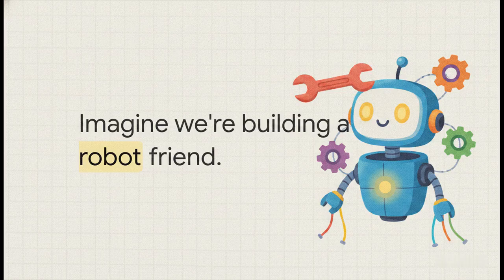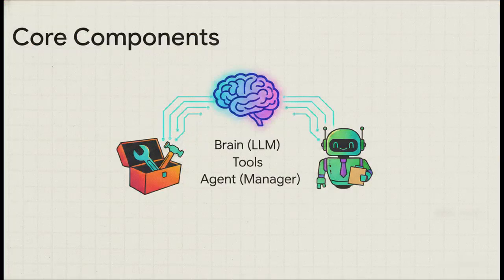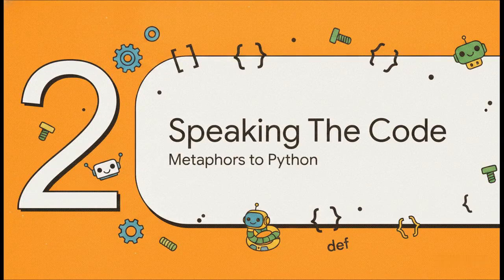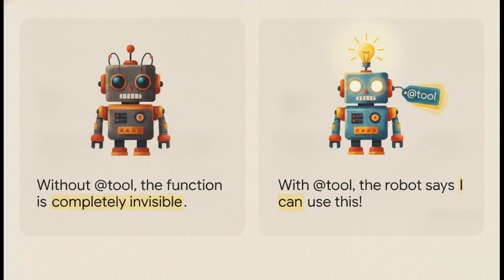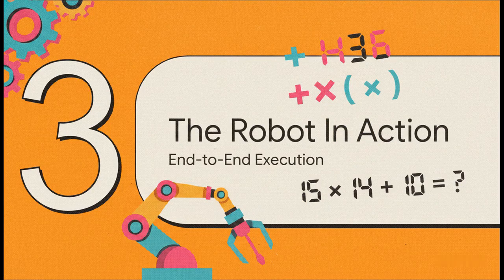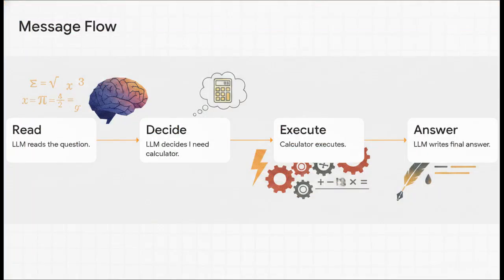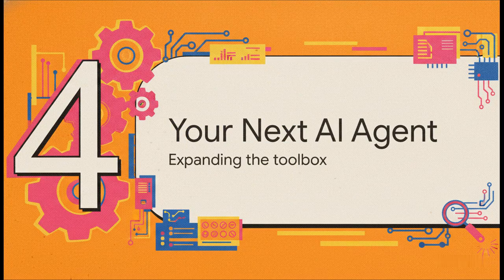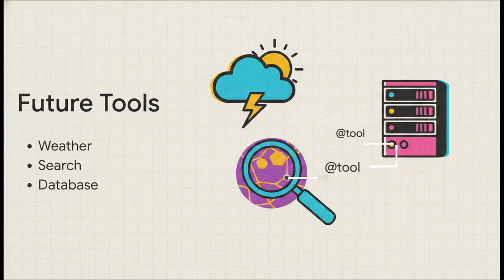Building Your First AI Agent - From Zero to Execution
Overview Welcome to the first lesson in our series on Agentic AI. In this video, we move from "zero" to building your very first AI agent—a "smart robot friend" that can think, use tools, and answer complex questions
What You’ll Learn We break down the complexity of AI agents into three simple components:
The Brain (LLM): We use Llama 3.2 running through Ollama to give our robot the ability to think
The Toolbox (Tools): Learn how to use the @tool decorator to turn Python functions into abilities the AI can use
The Agent (Manager): See how create_agent() connects the brain to the toolbox so the robot knows which tools are available
Key Technical Concepts Covered
ChatOllama: Setting up the LLM brain
@tool: Making functions visible to the AI so it can say, "I can use this!"
The Toolbox: Organising tools like calculators or weather apps for your agent
invoke(): The command that tells your agent to "start working"
Message Flow: Understanding how the LLM decides to call a tool and then formats the final answer in natural language
Example Project Follow along as we build a Calculator Tool
. You will see exactly how the agent processes a request like '15*14+10', decides it needs the calculator, executes the math, and returns the final result of 220 to the user
Timestamps 0:00 - Welcome & The Big Picture
 1:30 - Meet Your AI Robot: Brain, Toolbox, and Agent
 3:00 - Setting Up the Brain with ChatOllama
 4:45 - Using @tool to Give Your Robot Abilities
 6:15 - Connecting Everything with create_agent()
 8:00 - The invoke() Command & Message Flow
 10:30 - End-to-End Execution: Solving Math Problems
 12:00 - Practice & Summary
Resources If you want to follow along with the companion notes and code snippets, check out the Agentic AI From Zero student guide